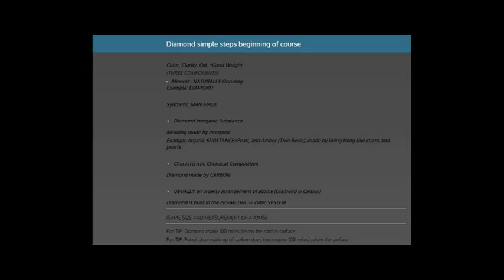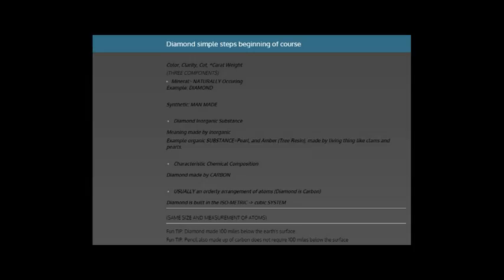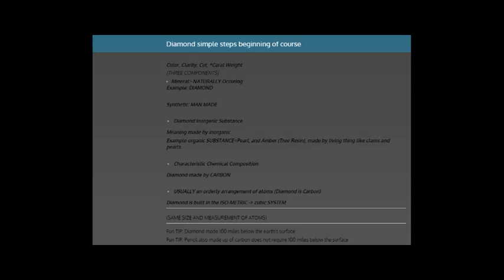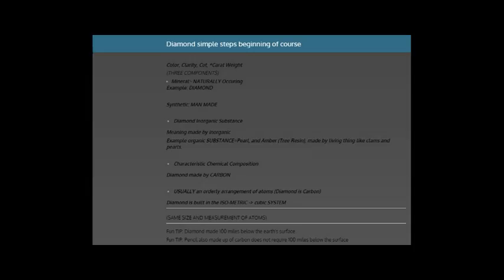GIA MOVIE TUTORIAL